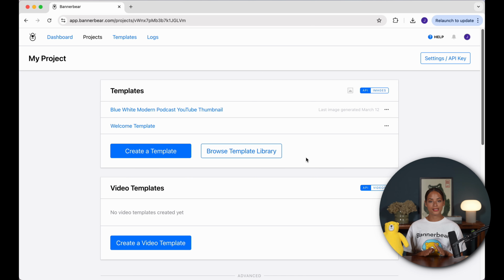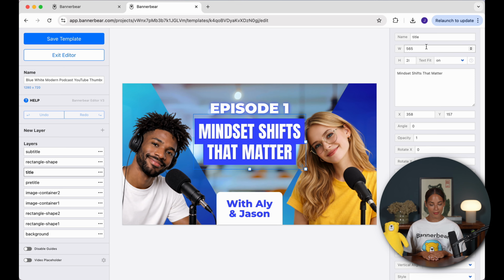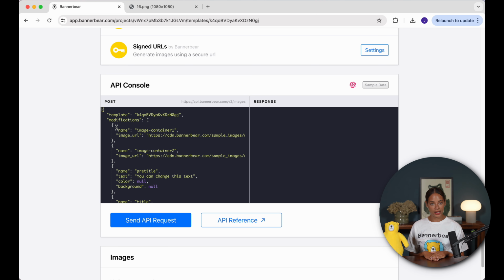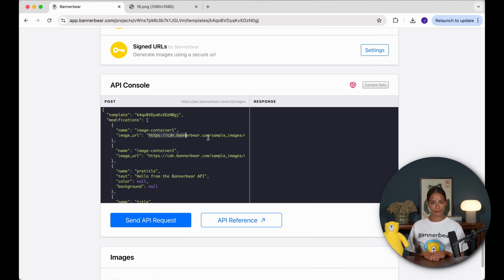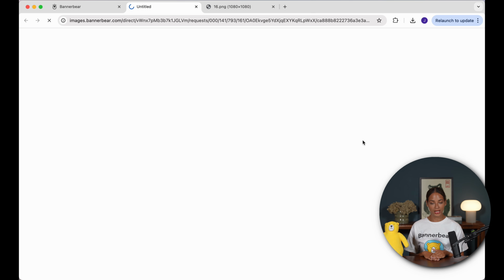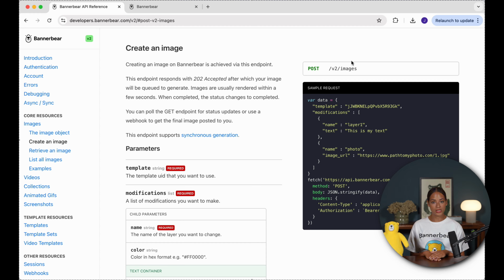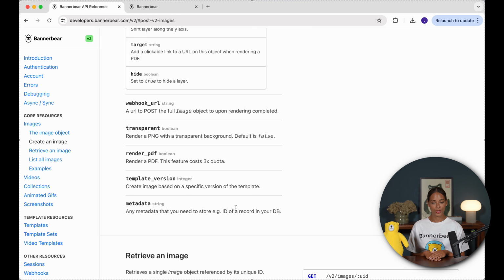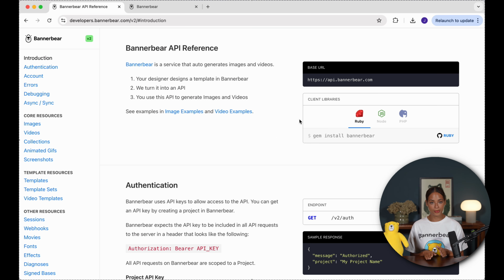How to Use the Bannerbear API to Automate Image Generation (Beginner's Guide)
Generating social images, Open Graph visuals, or personalized graphics at scale doesn't have to be manual. In this video, I'll show you how to use the Bannerbear API to automate image creation using dynamic templates and a simple API call.

Here's what we cover:
✅ What Bannerbear is and how it works
✅ How to create a template with dynamic layers
✅ How to make your first API request using the built-in API Console
✅ How to read and validate the API response
✅ How to integrate the API into your app using the API Reference and SDKs

By the end, you'll be able to generate unique images dynamically — using variables like text and images — all via a single API call.

Got a question or use case you'd like covered? Drop it in the comments 👇